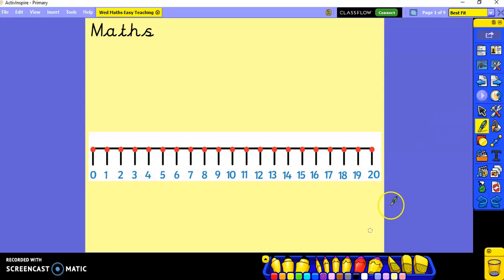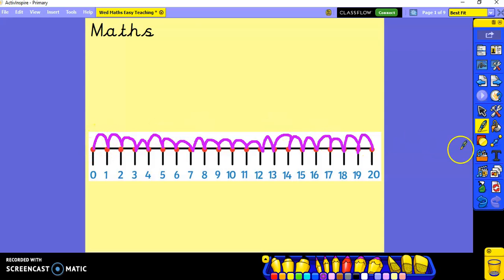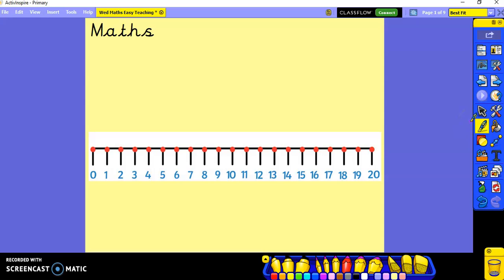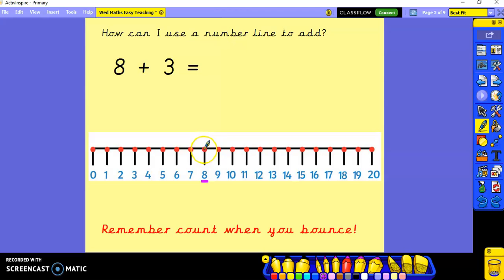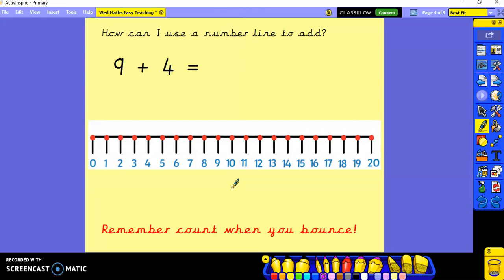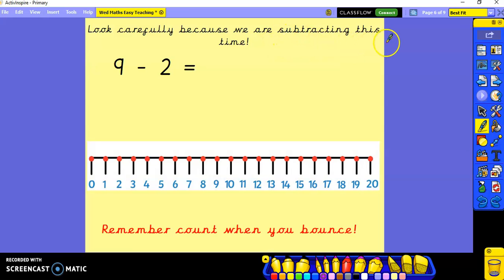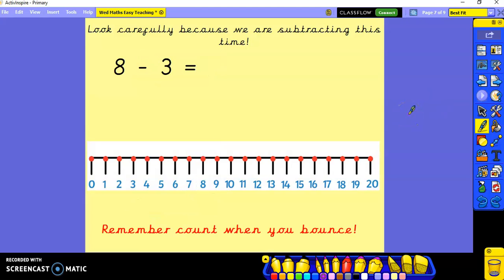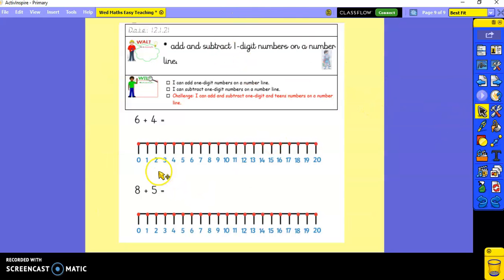Maths Easy Wed 13/1/21